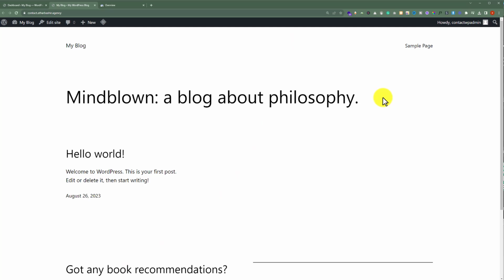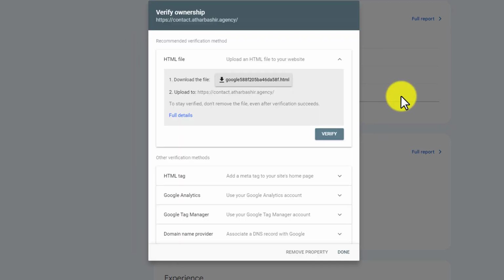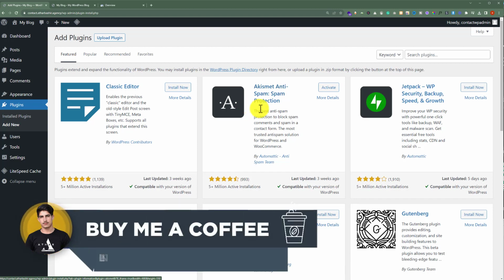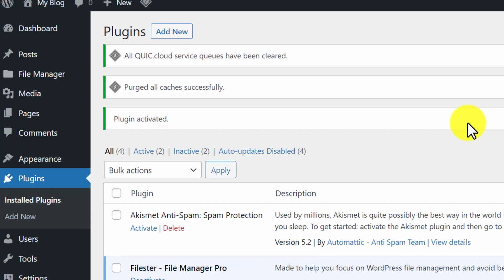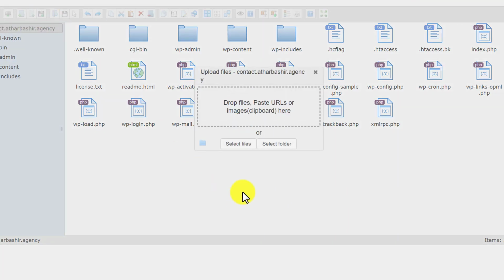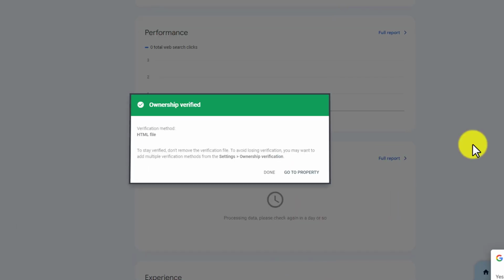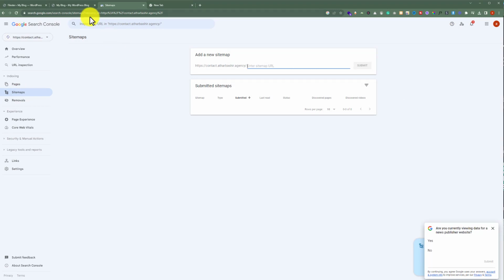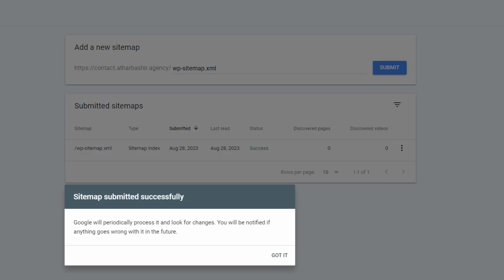How To Add Website In Google Search Console 2026 | Add Sitemap Url In Google Search Console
Learn how to add website in Google Search Console in 2026 and also how to add sitemap URL in google search console. By adding your WordPress website to Google Search Console, you can optimize your site's visibility and track its performance on search engines.

To get started, you need a obviously your WordPress website and a Google account. Once you have that, follow the steps mentioned in this video. We'll show you how to precisely add website in Google search console, without any technical hassles. Additionally, I'll also show you how to submit your sitemap URL to help Google crawl and index your website effectively.

Google Search Console is a powerful tool that provides valuable insights into your website's search performance. By watching this tutorial, you'll have your website up and running on Google Search Console in no time!

In This WP Charm Video Tutorial You’ll Learn :
1. How to add website in Google Search Console 2026
2. How To add sitemap URL in google search console

To add website in Google Search Console and also add sitemap url in Google Search Console follow the simple steps:

Step # 1 : Add Website In Google Search Console
Log into Google search console dashboard, click on add site copy your website URL and paste it in the Google search console, now Download your HTML verification file.

Step # 2 : Verify Google Search console domain ownership
Log into your WordPress website dashboard, click on plugins and then click on add new Now install the WordPress plugin file Filester, click on File Manager upload your Google search console HTML file, now click on verify from the Google search console.

Step # 3: Add Sitemap Url In Google Search Console
In the address bar type and hit enter , now go to Google search console click on add site map copy your site map URL and paste it and then click on add

That’s it you have successfully added your website in Google search console.